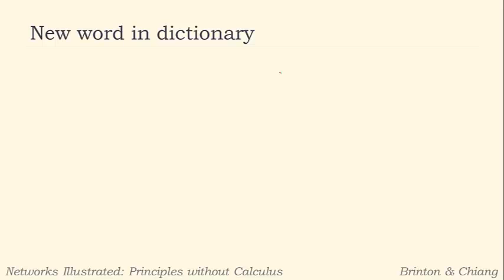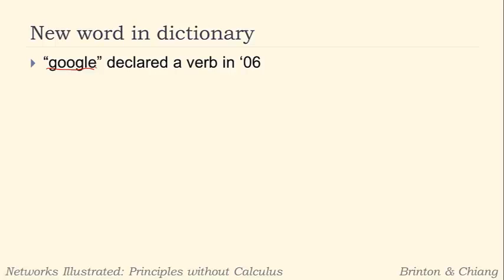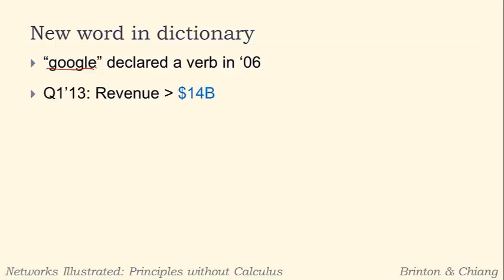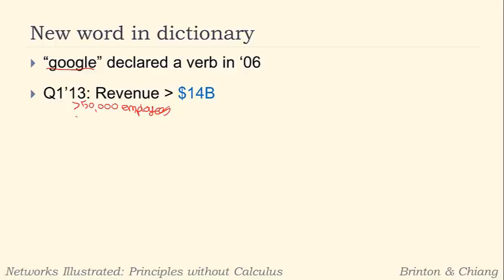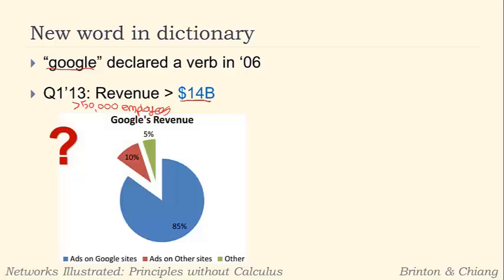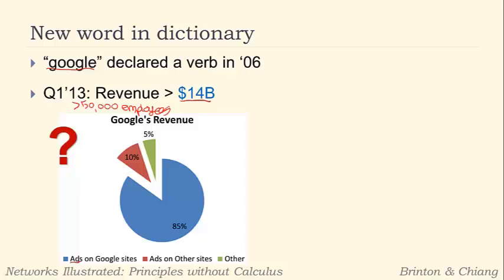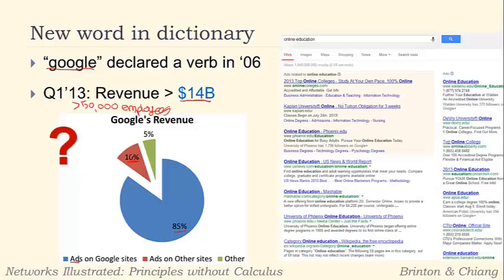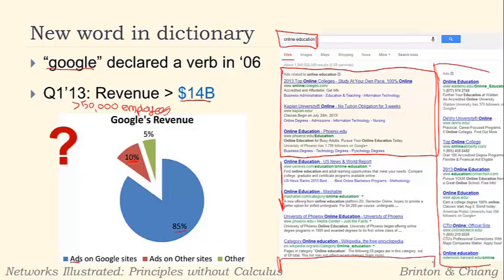Part B: New Word in the Dictionary